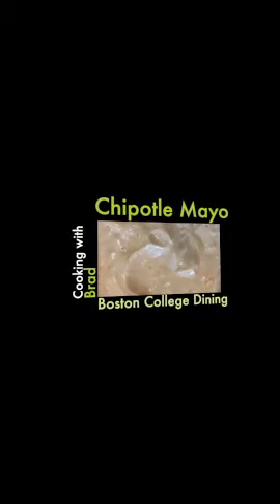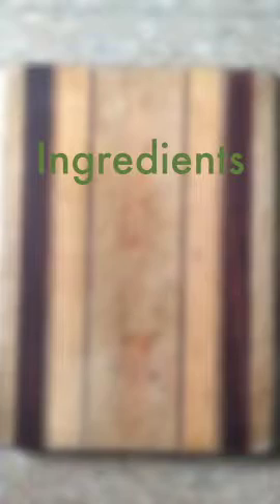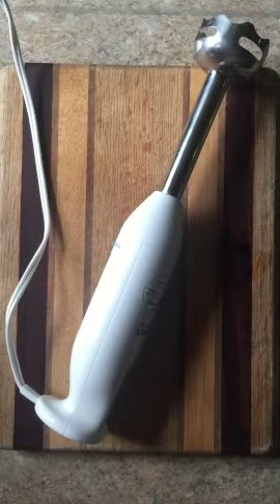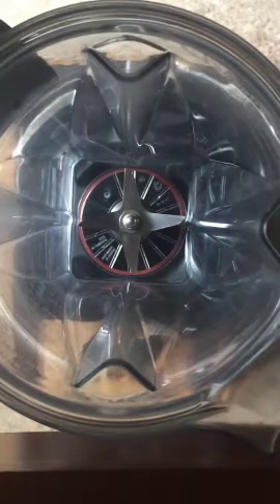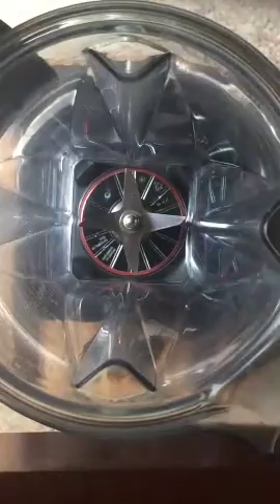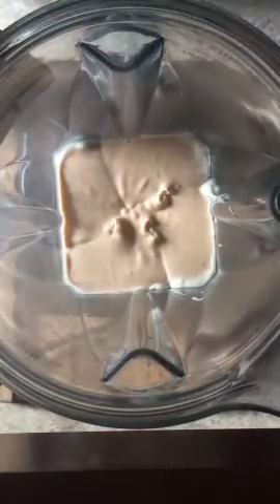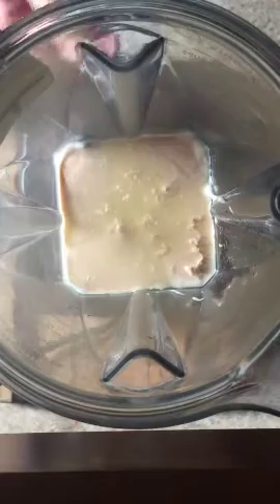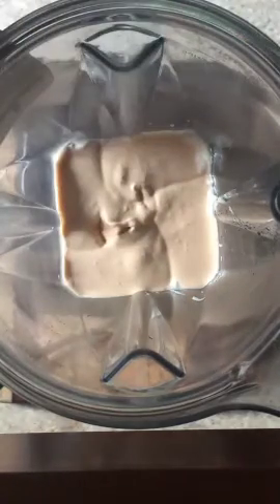Cooking with Brad: Chipotle Mayo